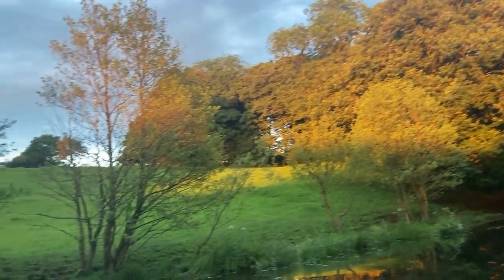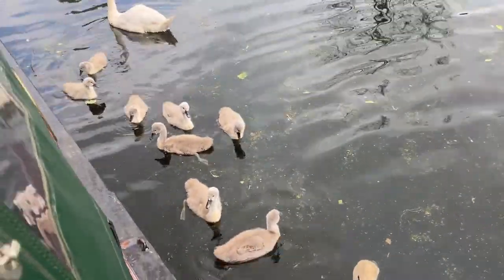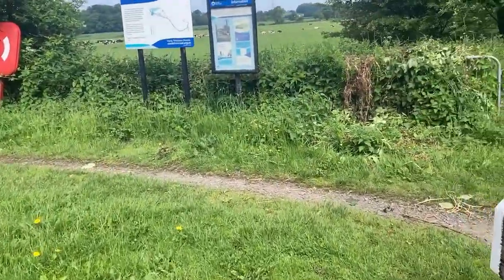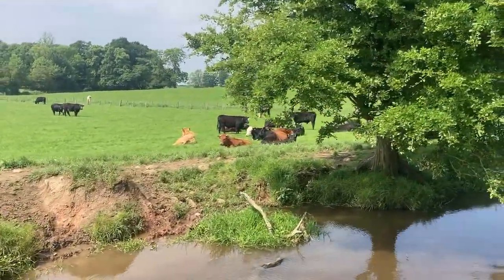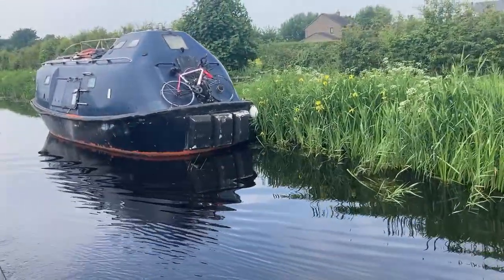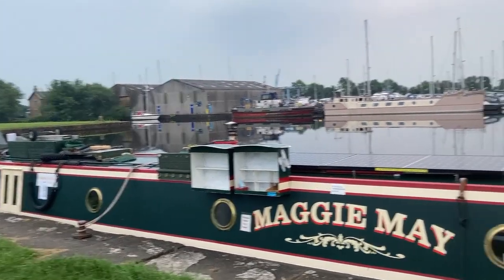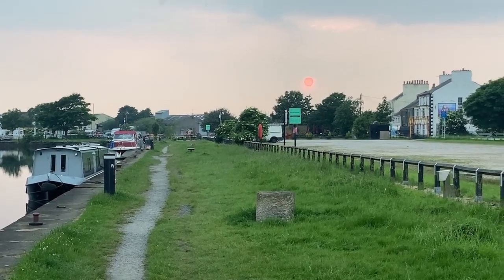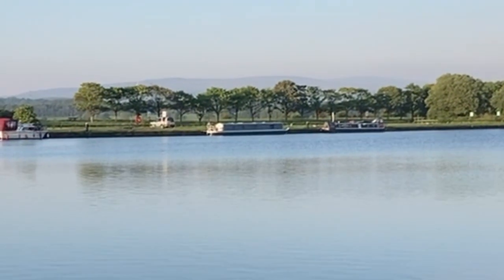The Glasson Arm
A cruise on The Lancaster Canal down The Glasson Arm to Glasson Dock
( by the Lune Estuary into Morecambe Bay)